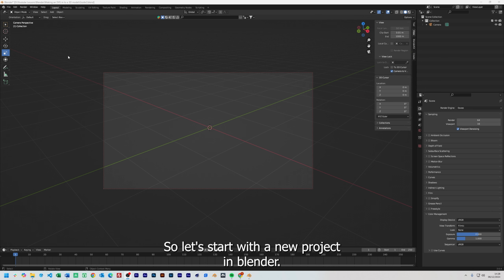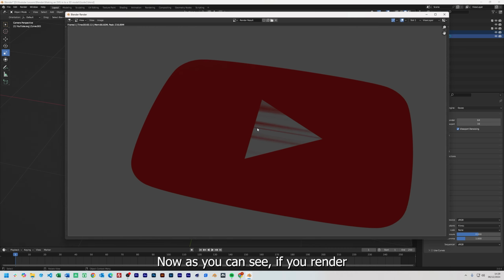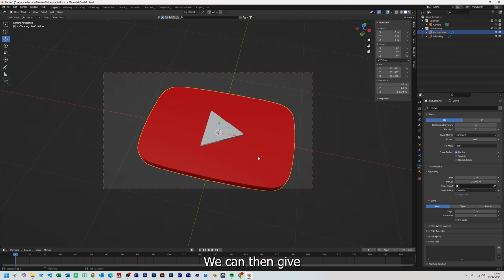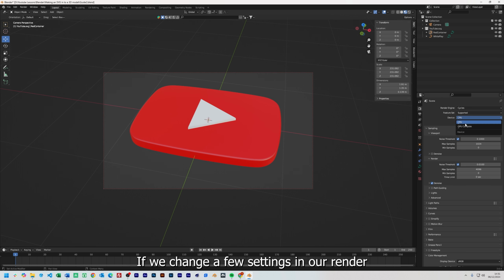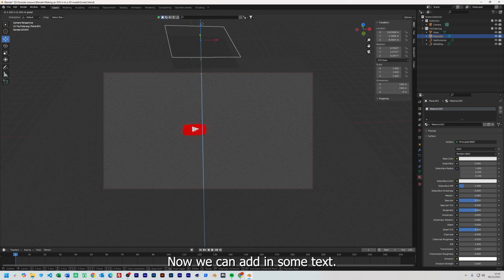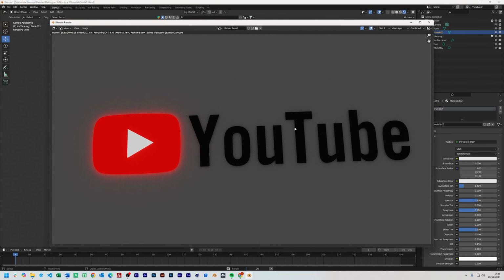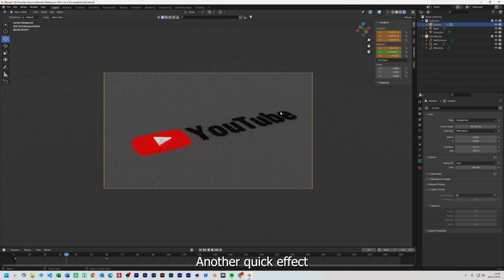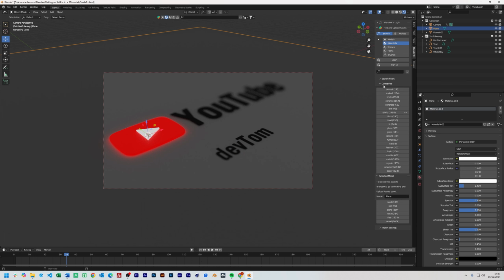Make a 3D logo from a 2D image using Blender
This tutorial will walk you through how to import an SVG in to Blender and turn it in to a 3D model. If you want to change a flat static image in to an SVG to start, then check out the earlier video, "From Pixelated to Perfect: Vectorizing Images in Adobe Illustrator"